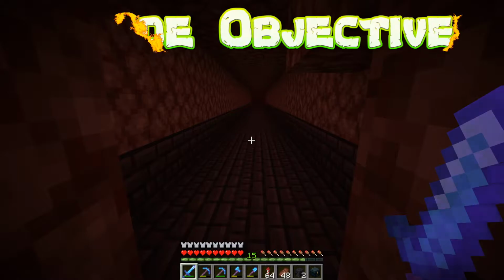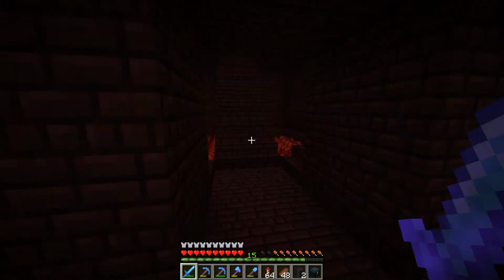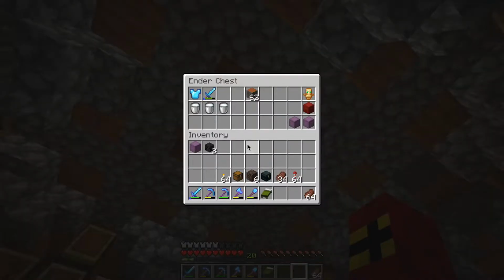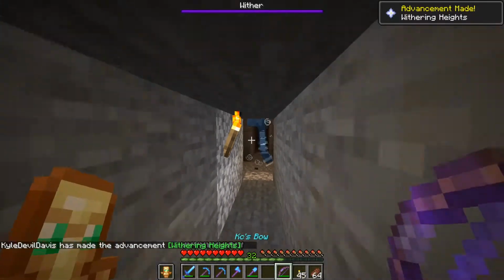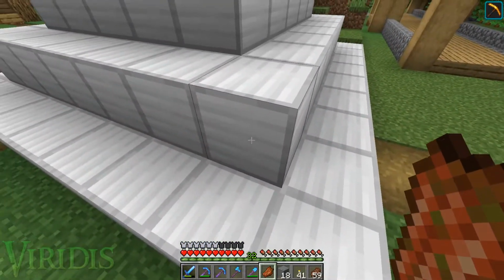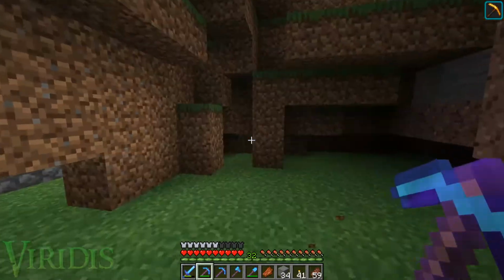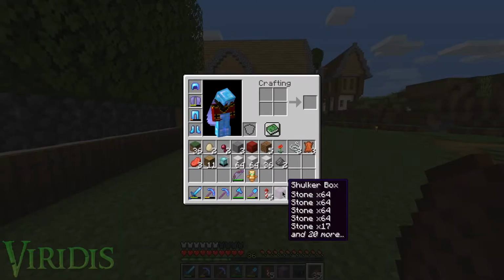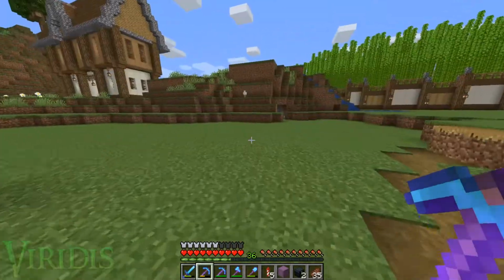∎ Easy Wither Boss Fight ∎ Minecraft Survival ∎ Ep.45 ∎ Season 1 ∎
The Wither is always a real pain to fight. Not only do we need to gather 3 Wither Skeleton Skulls, but then we descend underground, to stop the Wither from escaping. At least I have some tips and tricks to helping gather Wither Skeleton Skulls, and how to defeat the Wither. Then it’s on to how to stay inspired in Minecraft, where we make the choice to start season 2 in the next episode.

∎ YouTube Channels ∎

∎ Social Media ∎
You can find MrKCDavis across many differing platforms. Below is a link to all my official social media. If an account isn’t linked below, then it isn’t run or operated by myself or any associates.